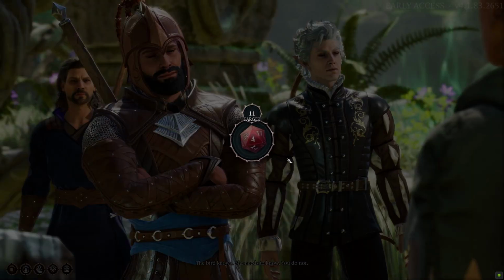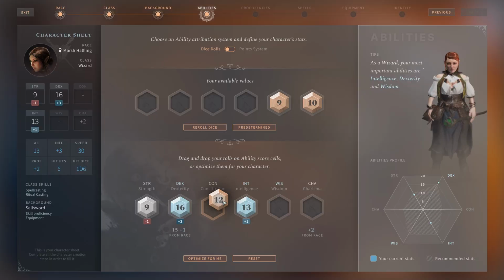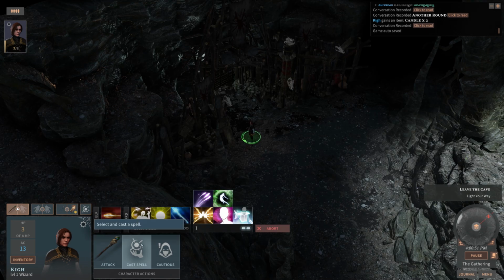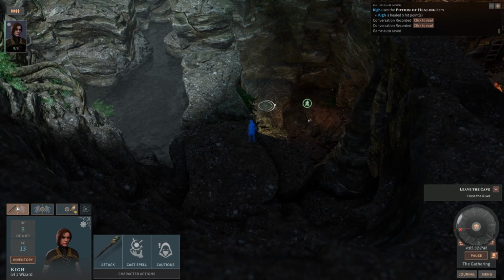Solasta vs Baldur's Gate 3 : Things Solasta does from D&D that Baldur's Gate 3 Needs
Solasta which is an early access crpg steeped in Dungeons & Dragons does some things so good, so nerdy that I wanted to talk about Baldur's Gate 3 and how I think they need to take a good hard look at what this indie team is doing in Solasta that is very impactful and would be excellent to see in the final launch of Baldur's Gate 3. Of course this is my opinion on these CRPGs in 2020 and please keep in mind that both of these games are in Early Access and neither are perfect yet, and there are things that Baldur's Gate 3 already is doing better than Solasta and vice versa.

Discover the shattered world of Solasta: explore ruins and dungeons for legendary treasures, learn the truth of an age-old cataclysm - and stop it from happening again.

Create your very own party of adventurers with our Character Creation Tool in the classic tabletop RPG tradition. Breathe life into your heroes, and see their personalities reflected in their dialogue. Tailor your squad to your preferred strategy and maximize your party's abilities. The choice is yours.

Delve into long forgotten dungeons to unearth ancient artifacts, but stay watchful of light and darkness: many dangers hide in the dark, but a light can attract monsters. Some enemies have darkvision, some may flee from your torch... Successful adventurers will learn to use it to their advantage.

Fight monsters in squad-level, turn-based, tactical combat. Solasta's dynamic environment offers some interesting tactical options. Bridges can collapse, leaving enemies stranded and vulnerable. Walls and columns can be pushed over - on top of your foes, if you do it right. The world is your playground.